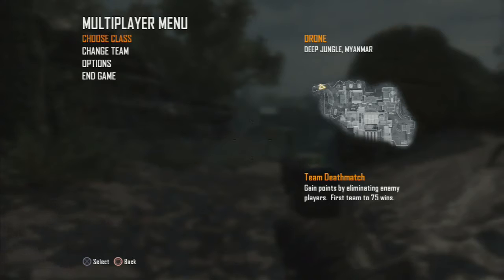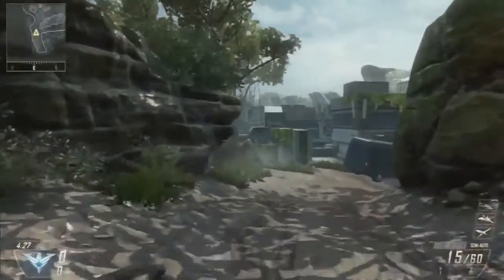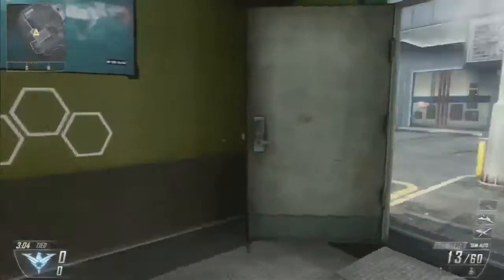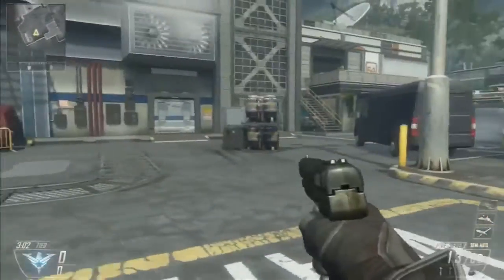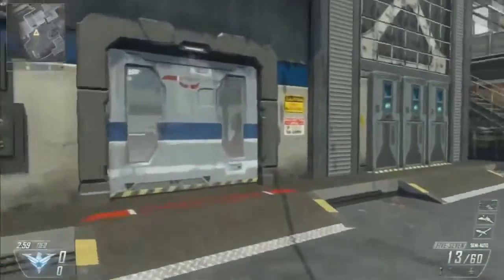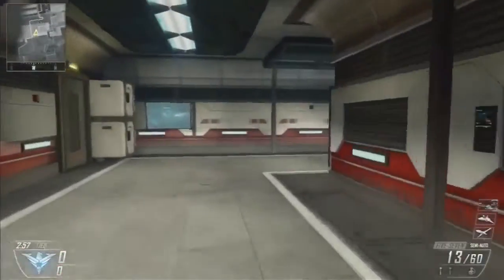Black Ops 2 Map Drone Walkthrough